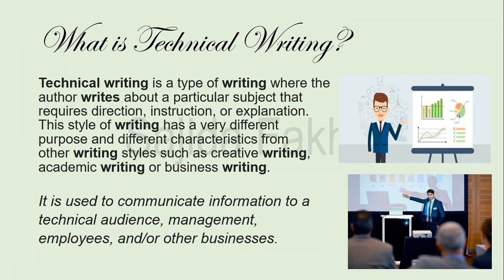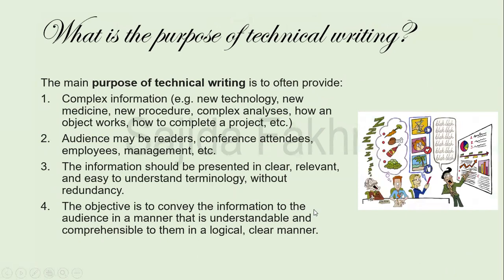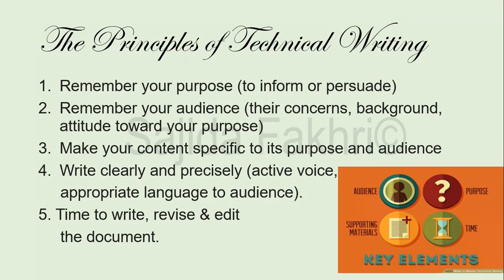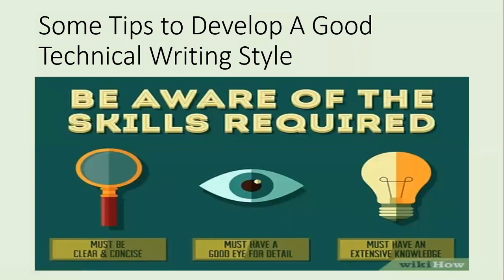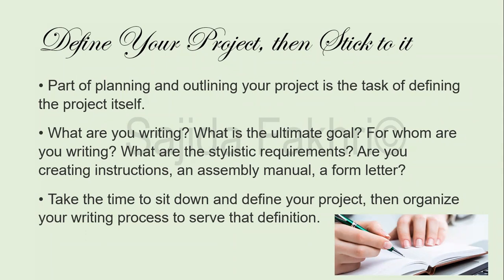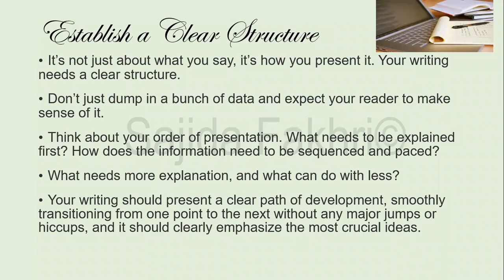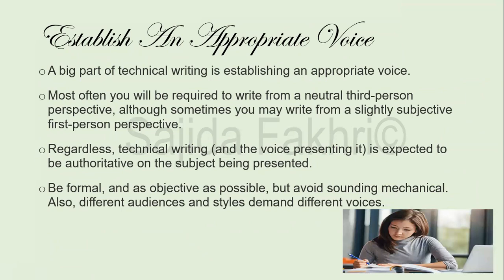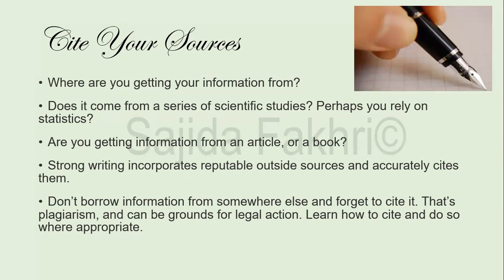Technical Writing for Engineering 24 February 2021 by Dr Sajida Fakhri